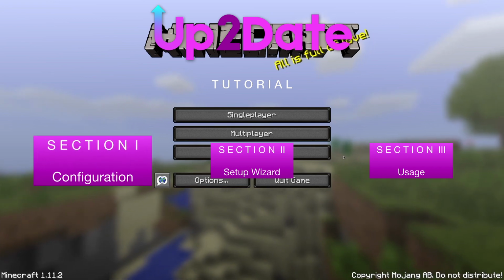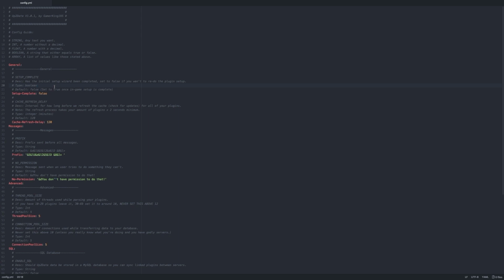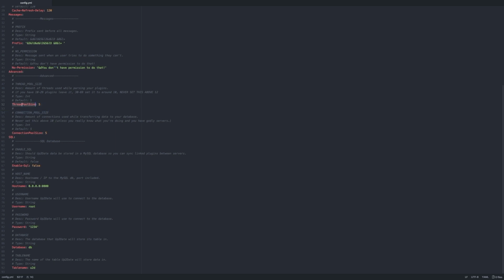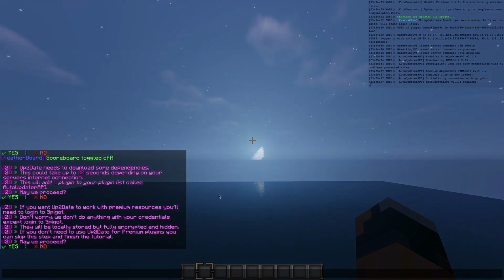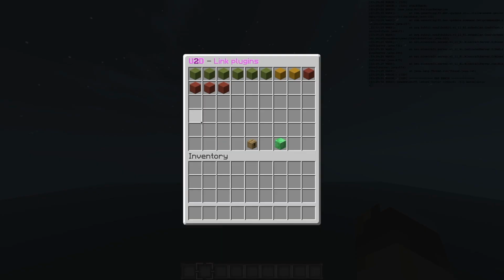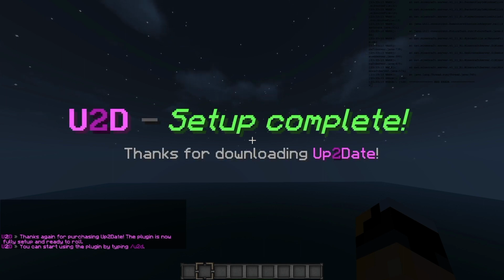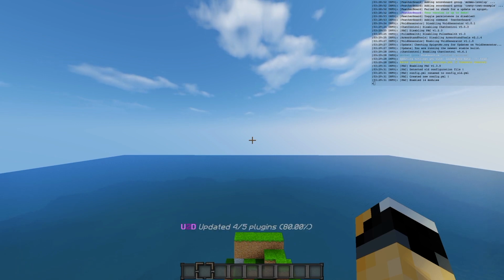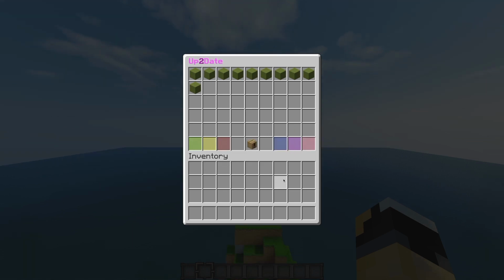Plugin Tutorial - Up2Date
Up2Date is a plugin used for automatically updating all of your spigot plugins, the price is €7.49. Plugin found

TIMES

SECTION 1: 1:00
SECTION 2: 8:55
SECTION 3: 19:00

MUSIC

MODS/PROGRAMS

- GLSL Shaders (Sildurs Medium)
- Optifine
 - iMovie
 - Keynote